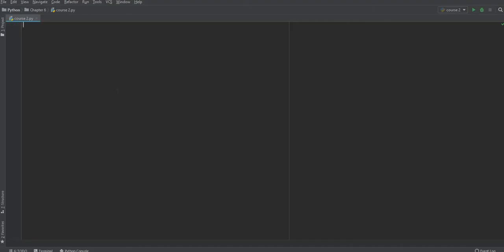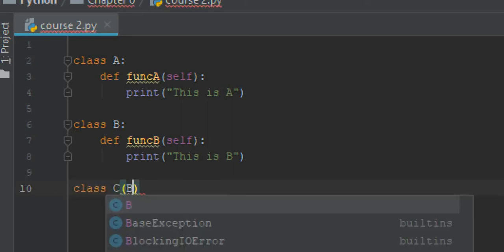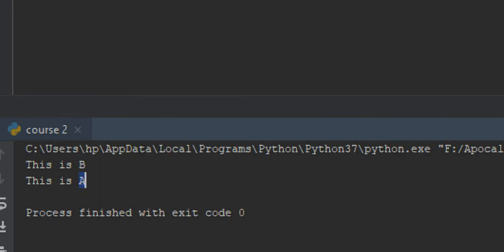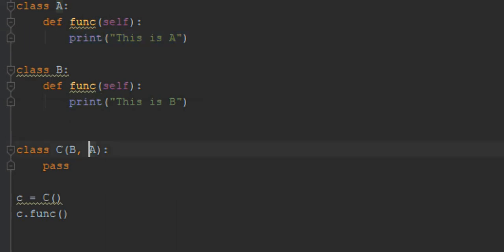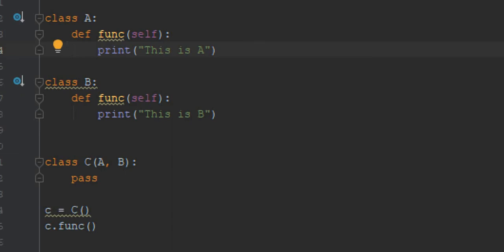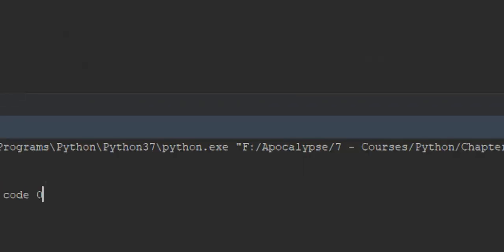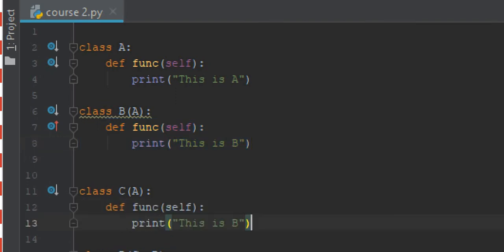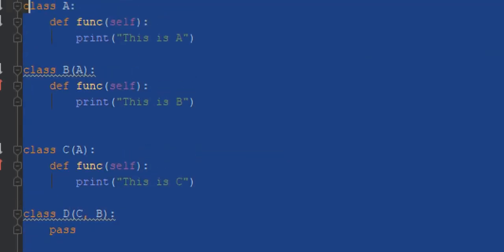Python Course for Beginners : 6.2 OOP Multiple Inheritance, Deadly Diamond of Death